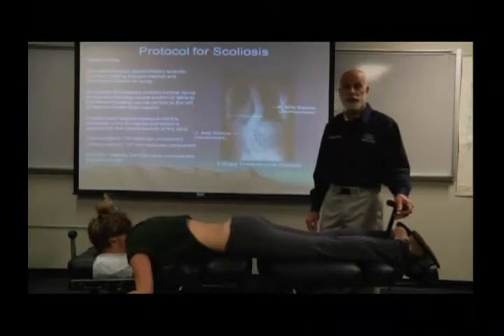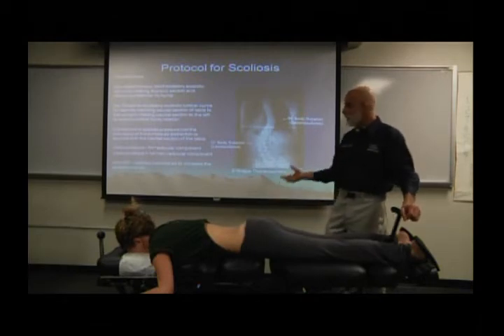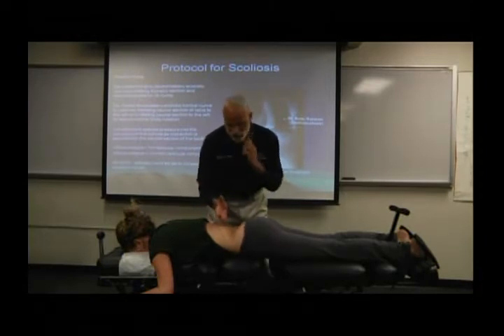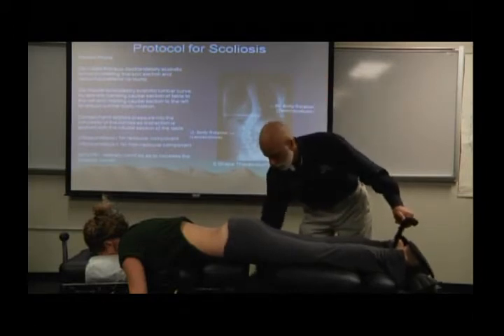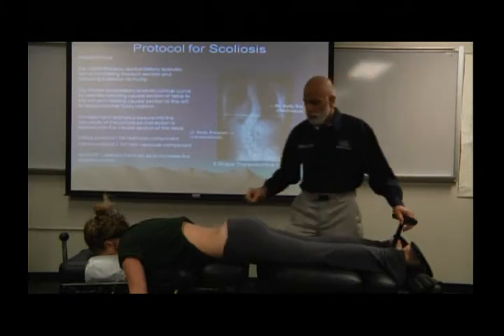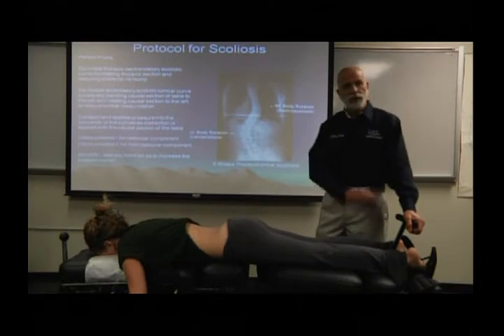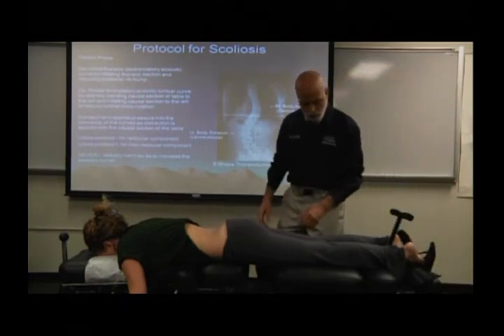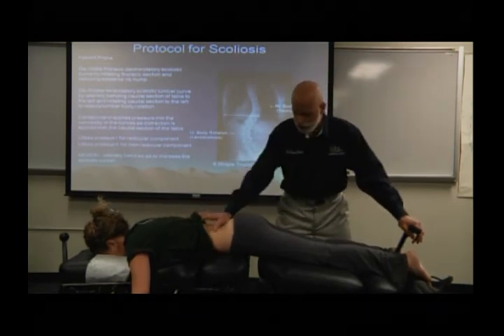The Scoliotic Patient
Procedures for treating scoliotic patients with disc and non-disc related disorders utilizing flexion distraction